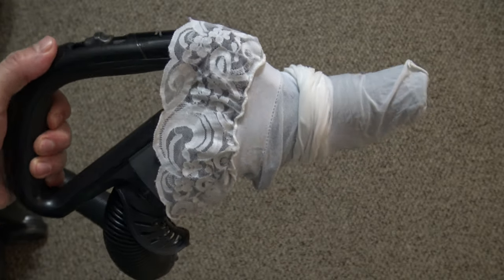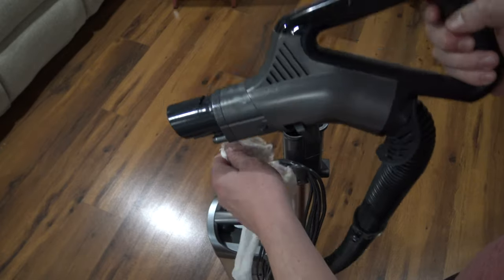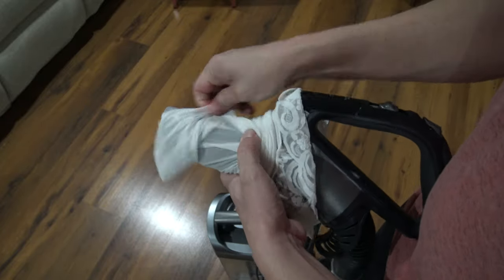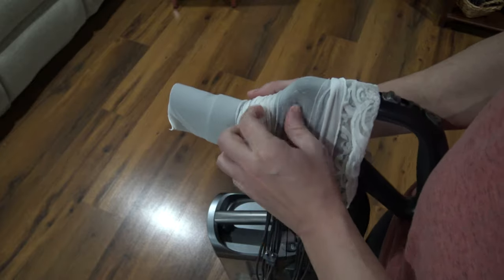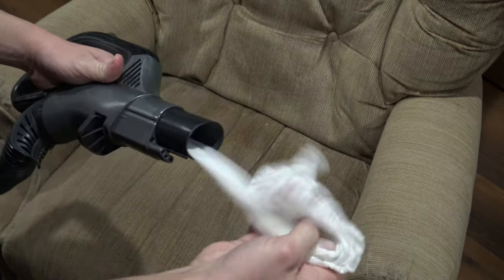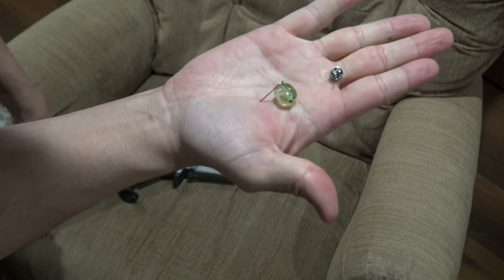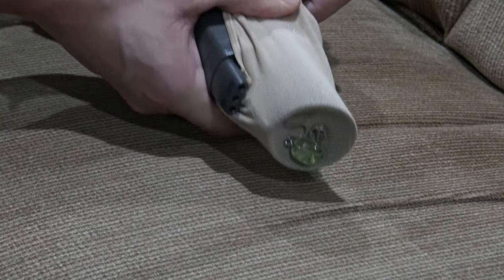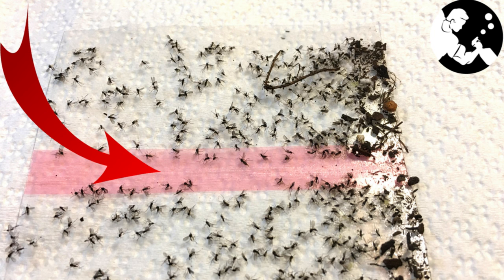Put a STOCKING over your Vacuum Cleaner Hose for this Genius Hack!! 💥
In this video I'm going to show you why you should put a stocking on the end of your vacuum hose.

If you have ever lost an ear ring, a small piece of jewelry or maybe a screw in your workshop and it fell under a bed or in a couch and you need to find it, here is what you can do.

Attach a stocking or pantyhose on the end of the vacuum hose and secure it tightly with a rubber band, hair tie or hold it with your hands.